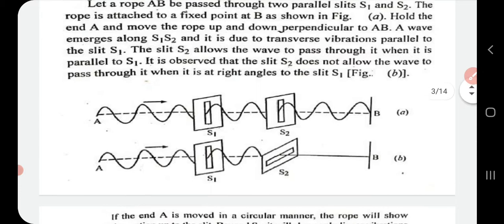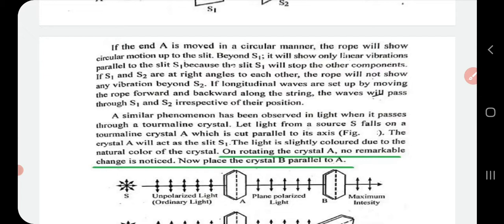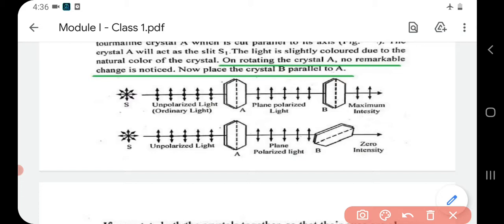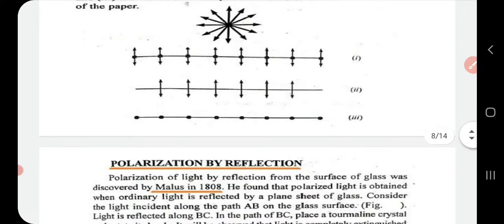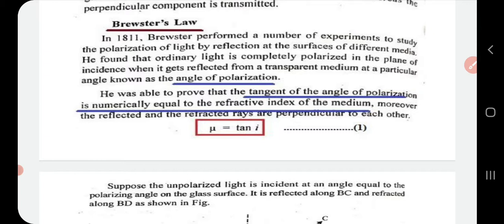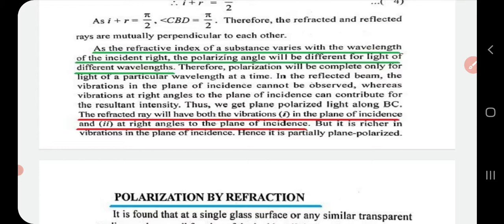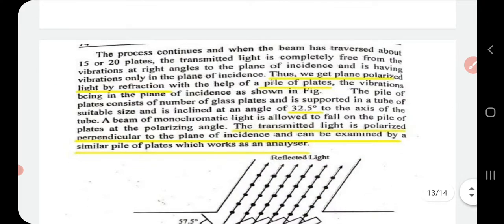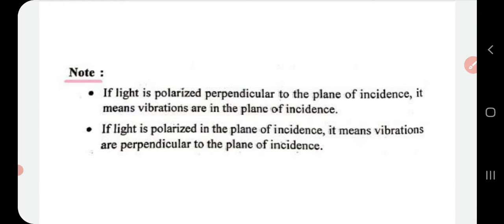Polarization - Class 1